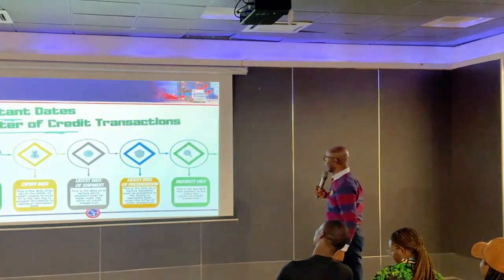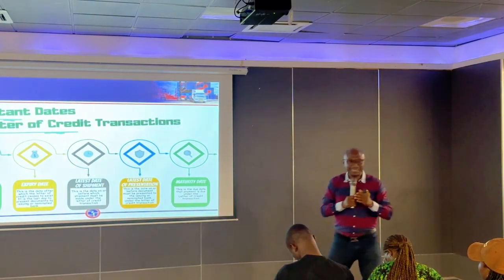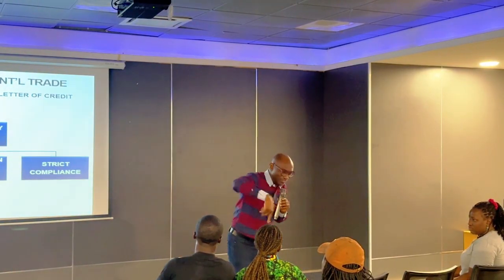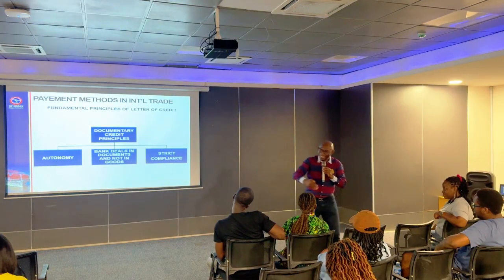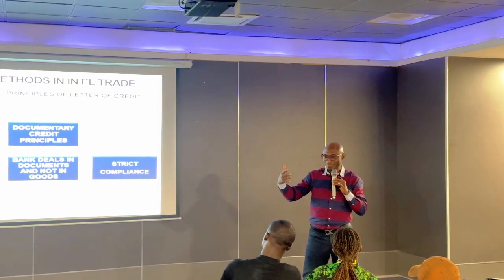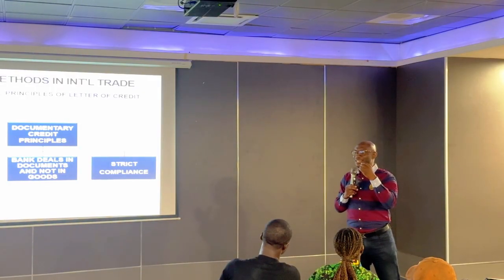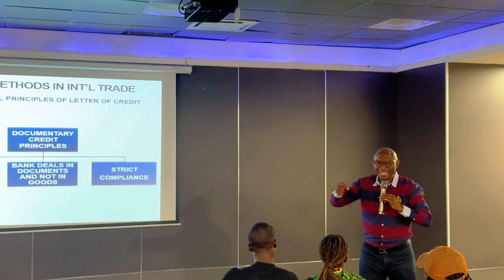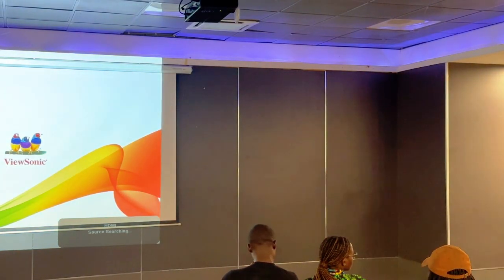Basics Of International Trade | Payment Methods | Principles of Letter of Credit